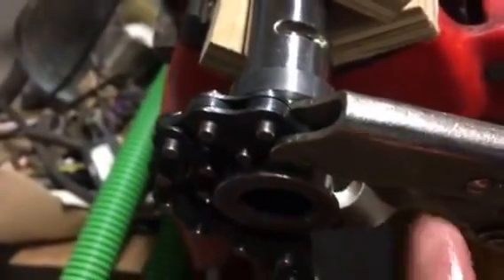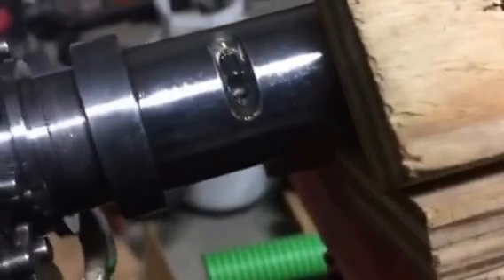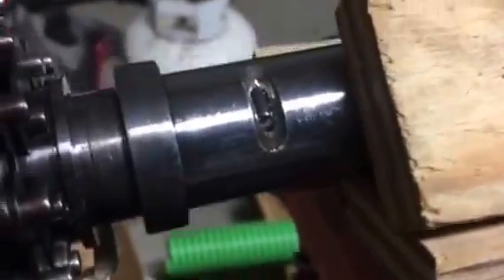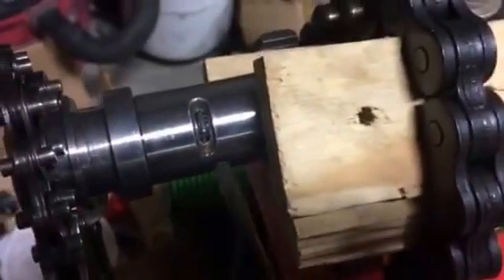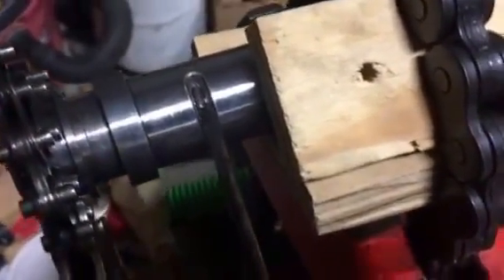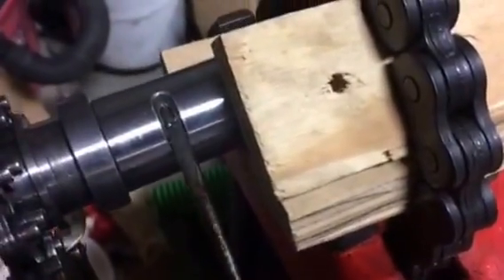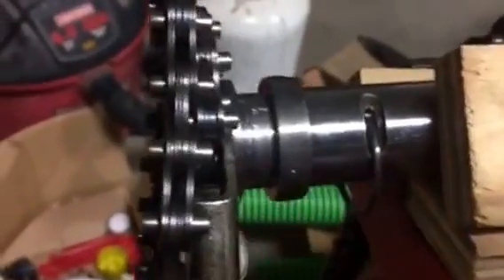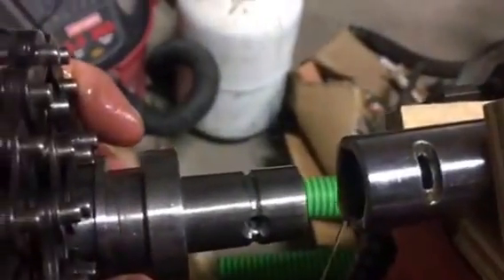Hydraulic Cylinder Locking Wire Removal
How to get that retaining wire out!